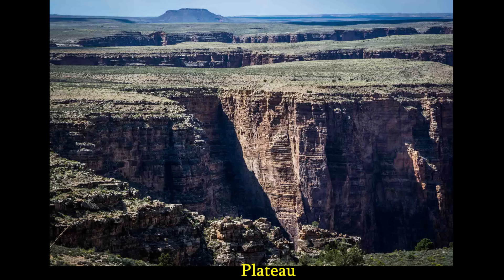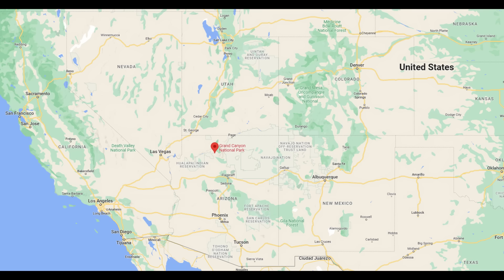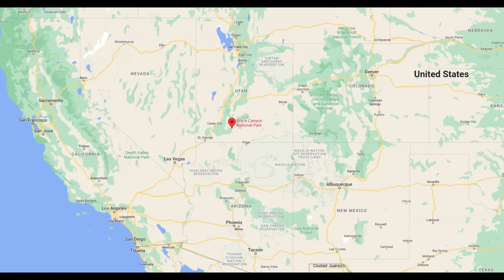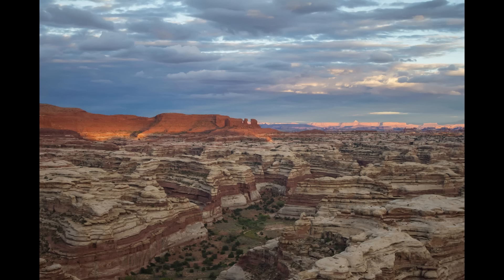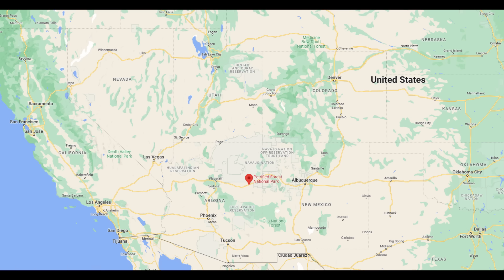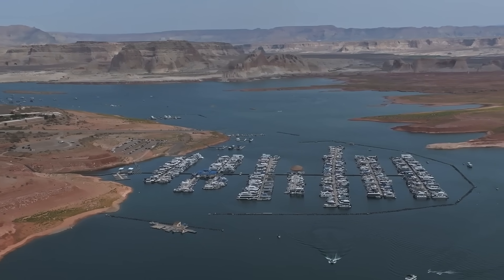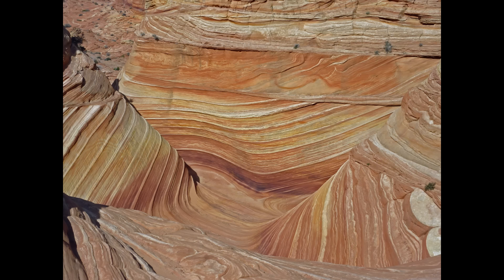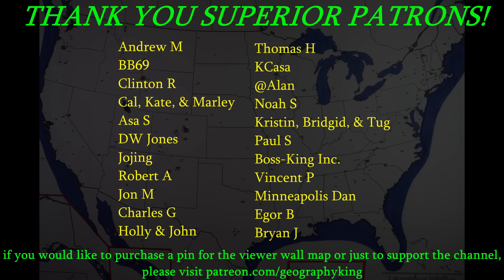Colorado Plateau: Greatest Show of Earth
Overview of the Colorado Plateau, a large region in the Southwest U.S. that is home to some of the most beautiful scenery in the world. I discuss the geography and geology of this region and highlight some of the most beautiful spots on the plateau.

0:00 Intro
2:22 Grand Canyon
3:27 Zion
3:54 Bryce Canyon
5:05 Canyonlands
5:48 Arches
6:15 Mesa Verde
7:01 Petrified Forest
7:38 National Monuments and State Parks
10:26 Wrap-Up

Album displayed:
Arctic Monkeys - "Favourite Worst Nightmare" (2008)